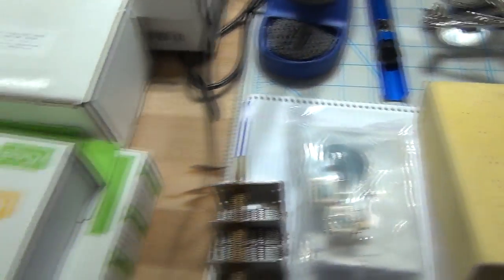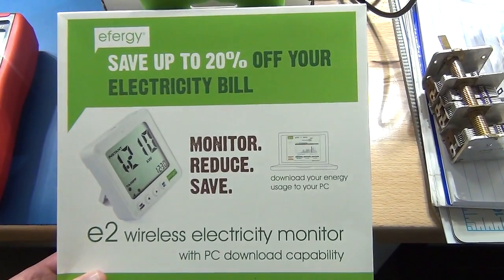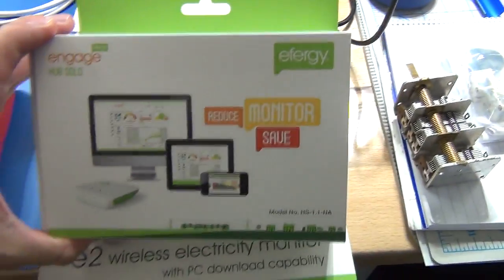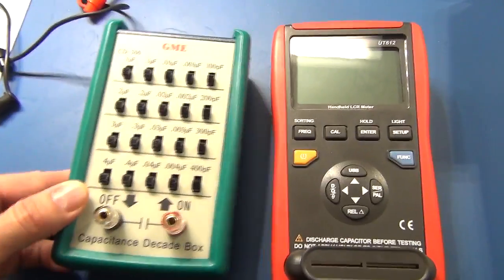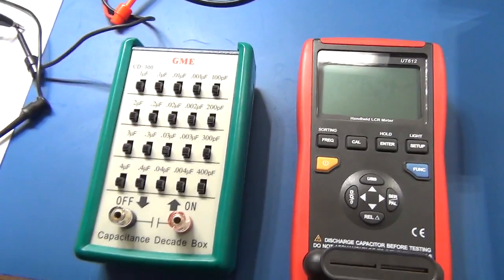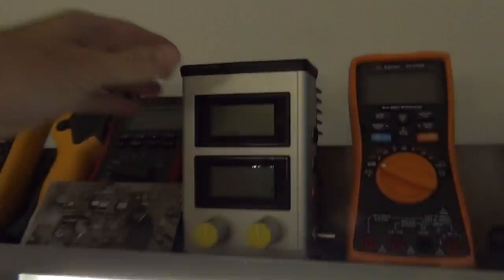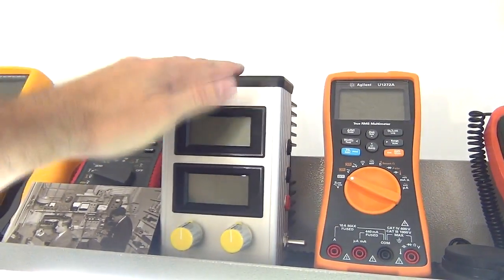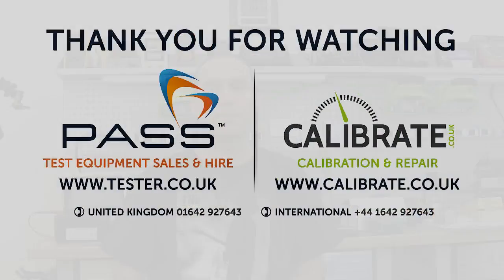T4D #70 - The last T4D for a while...UNI-T UT612 Overview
This will be the last T4D for a while so we can jump into reviews, tutorials and projects.
I also give a final tour of the lab and equipment that is due for review.
I do an overview of the UNI-T UT612 LCR meter and compare reading with my Fluke 8846a and Agilent oscilloscope.
A look at the Supco DVT4 Data View 4-Channel Temperature Data Logger
Music clip from PatternMusic by Richard Lawler

Temperature / thermal data loggers:

 Supco DVT4 Data View 4-Channel Temperature Data Logger with Display, 4" Length x 3-3/64" Width x 1-1/2" Height